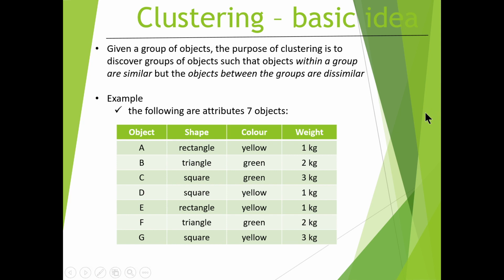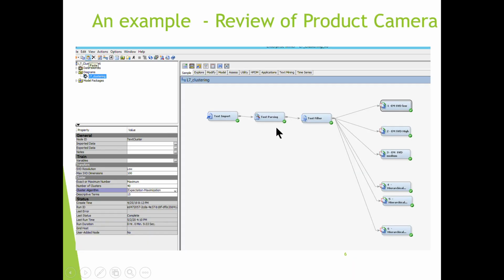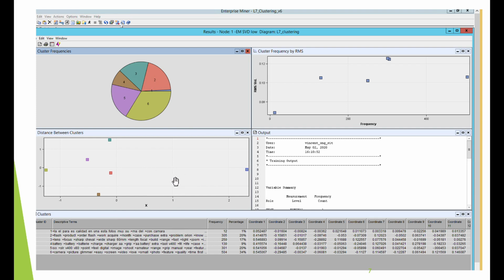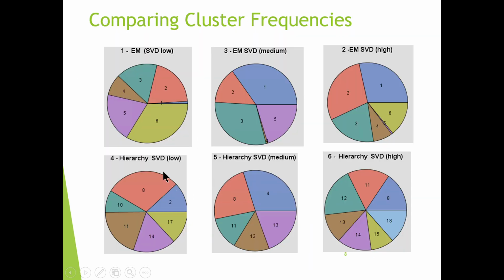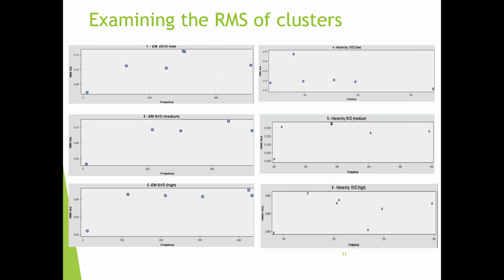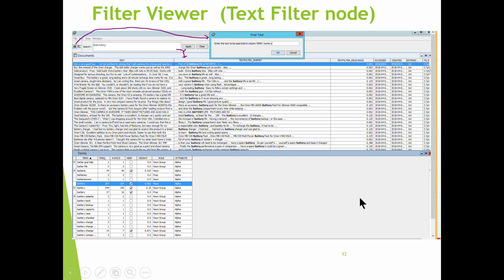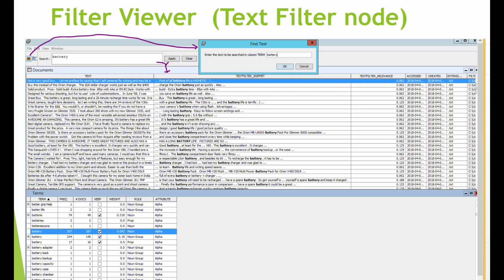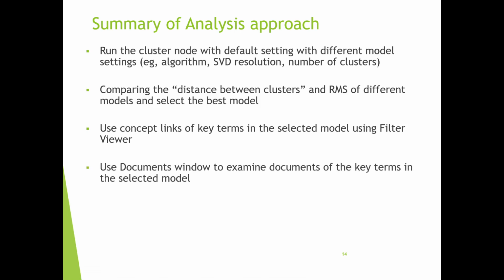Big Data & Text Analytics - Lesson 7 - Text Clustering 2 - Mr Vincent Ong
Big Data & Text Analytics - Lesson 7 - Text Clustering 2 - Mr Vincent Ong - Republic Polytechnic - Business Analytics - Semester 2 (BUSAN-8-C3259C-A)